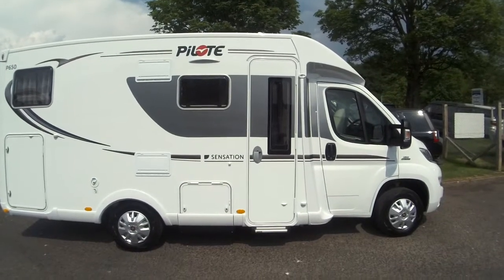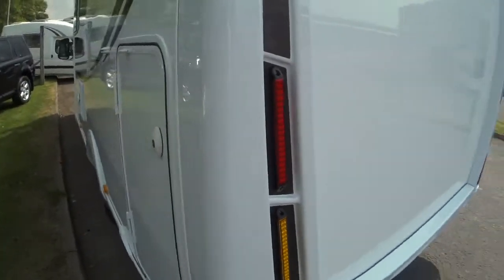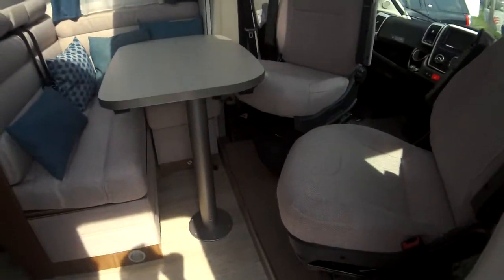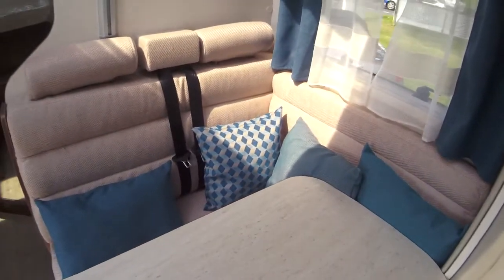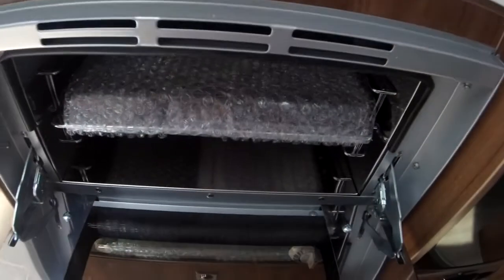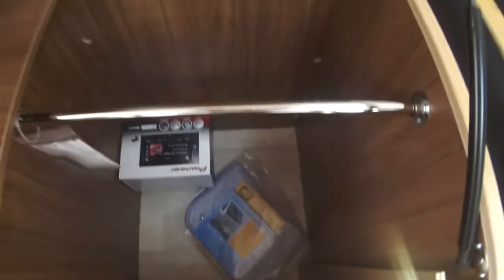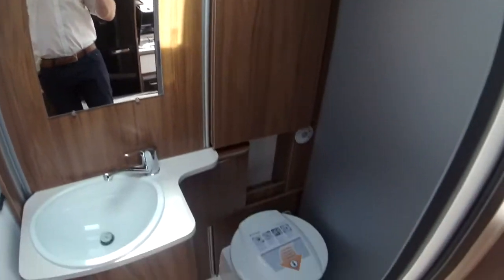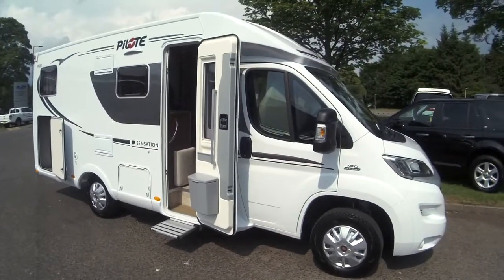Pilote P650GJ Sensation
2016 Pilote P650GJ Sensation- 3 berth motorhome